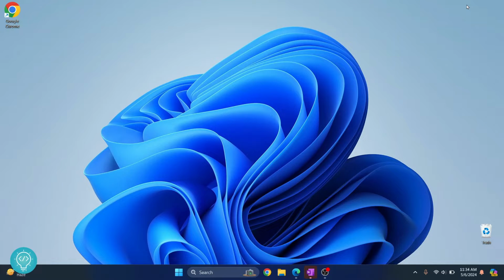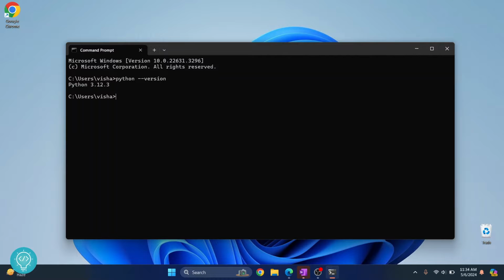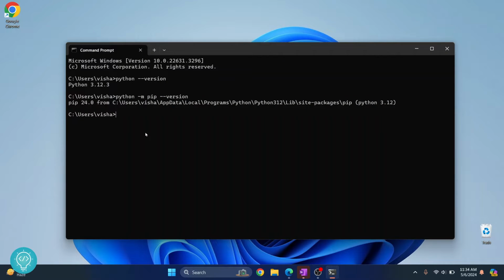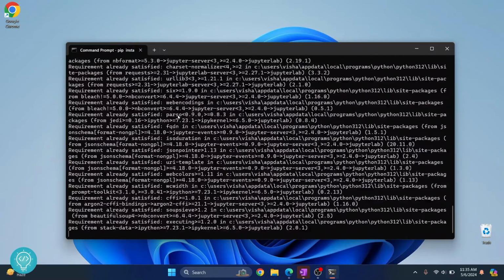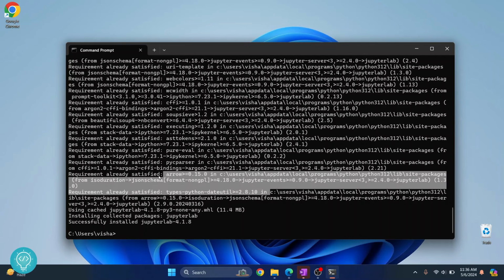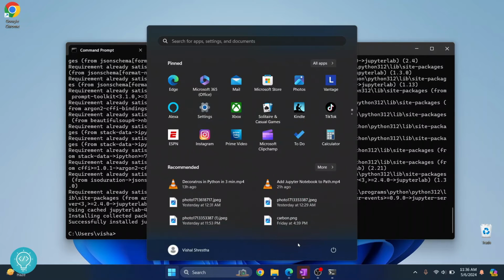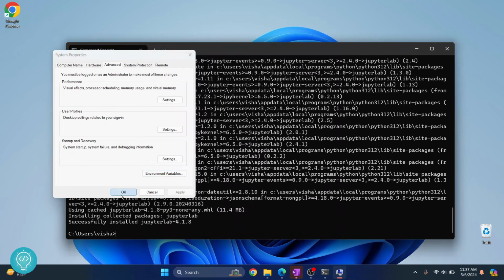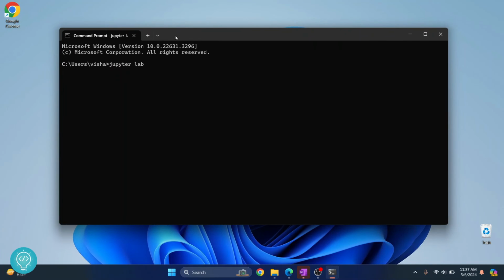How to Install JupyterLab 4 on Windows 10/11 using PIP (2024)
In this video, I'll show you how you can install jupyterlab on windows 10 or windows 11. We will install jupyterlab using PIP. PIP is a very popular package manger for python that makes it very easy to install and manage python modules.

Steps to Install Jupyterlab on Windows:
1. Install PIP
2. Install Jupyterlab using the command: pip install jupyterlab
3. Run jupyterlab using: jupyter lab

By the end of this video, you'll have install jupyterlab and we will open jupyterlab on windows.